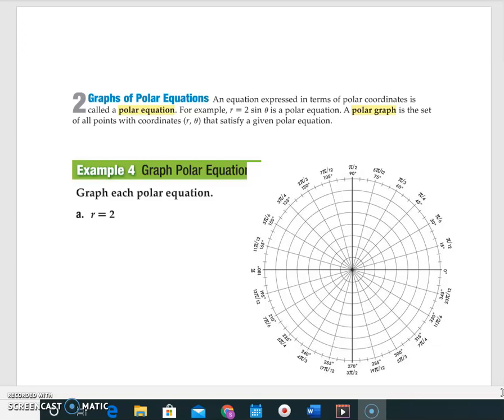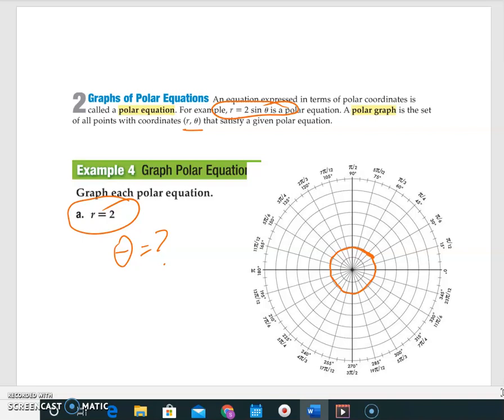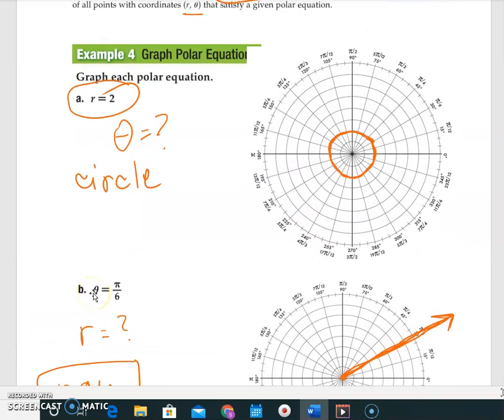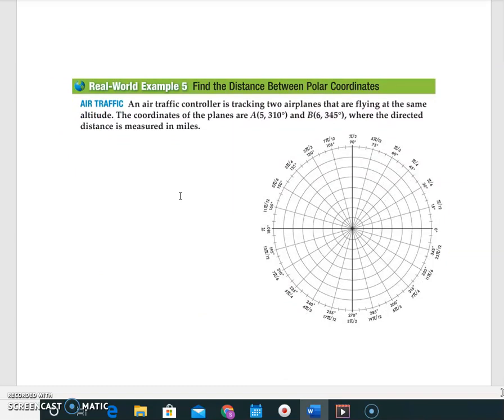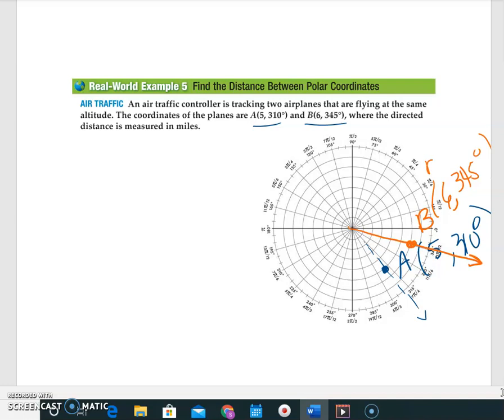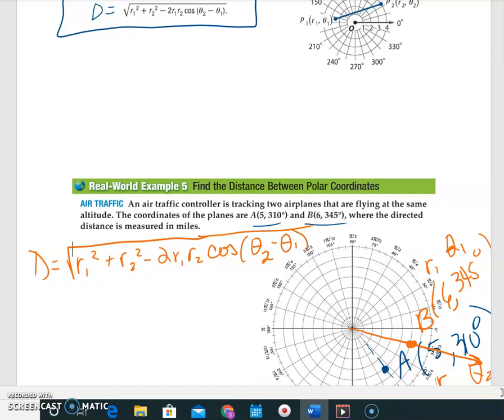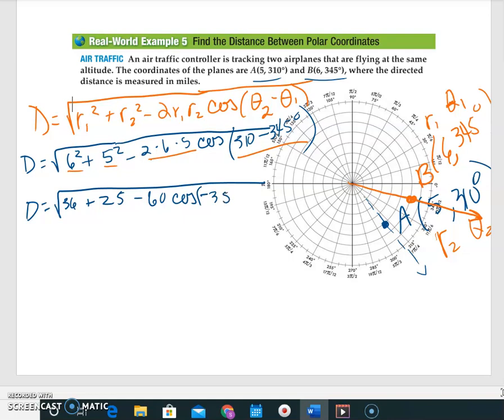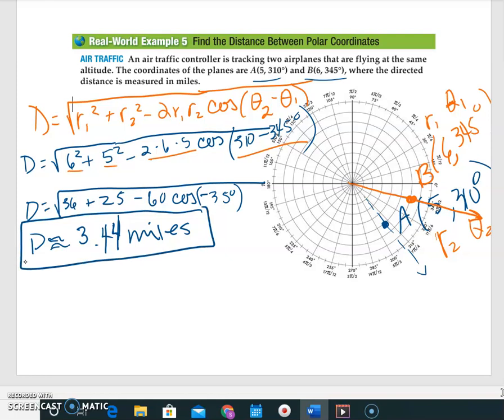Bradfield -- Honors Precalc 9.1 Notes Video (2)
Graphing Basic Polar Equations